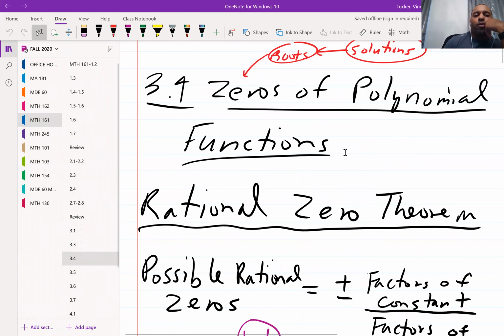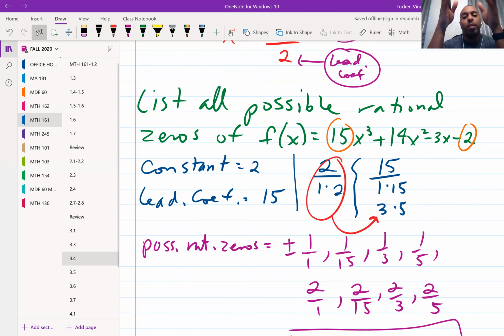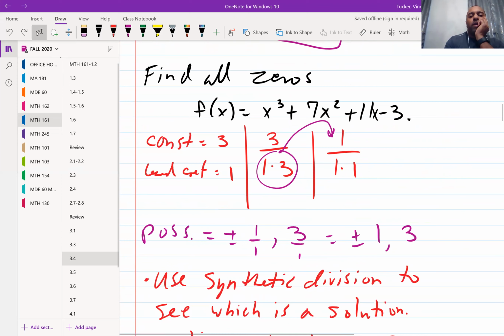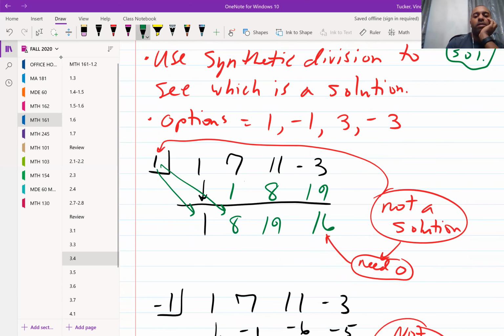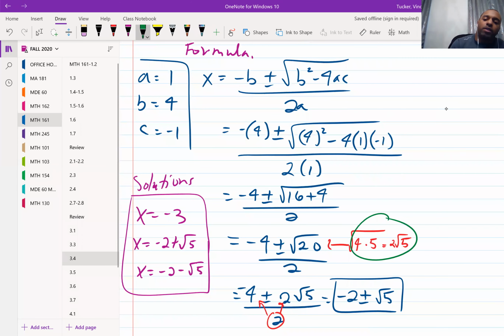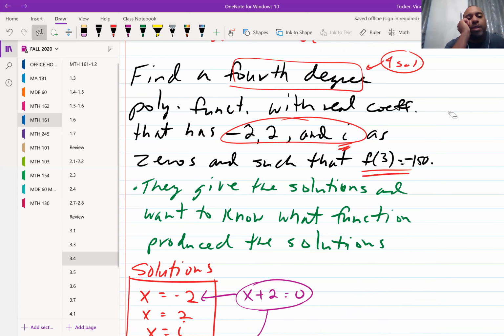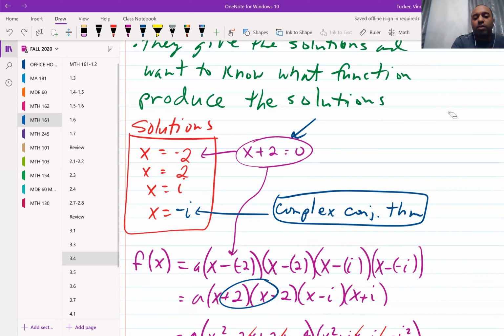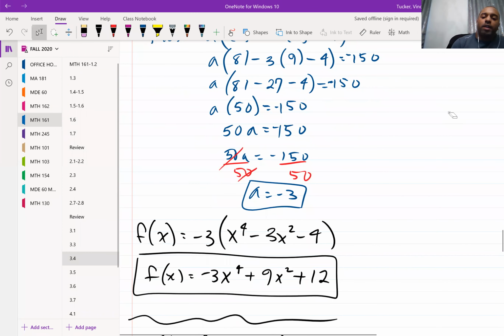PreCalculus (MACU) ~ 5:30 Class Lecture ~ 3/15/21